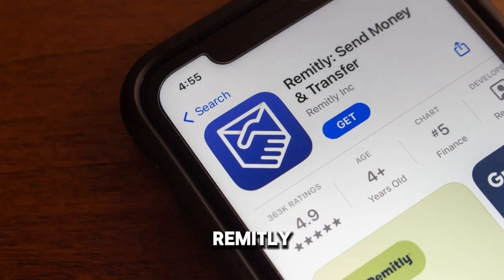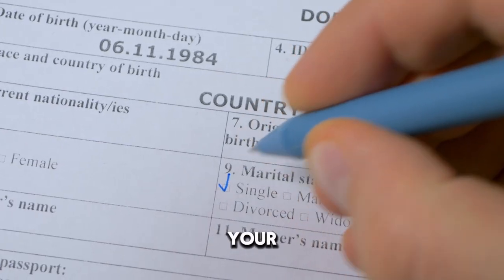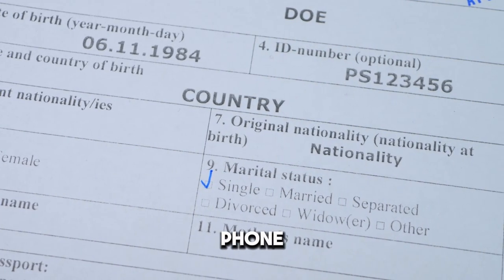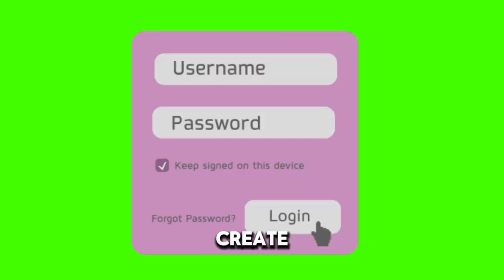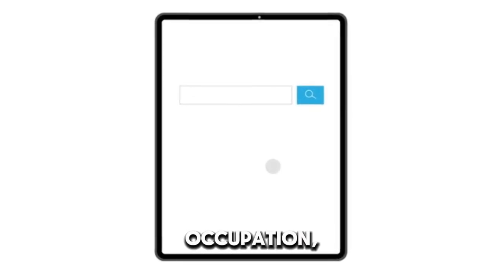How to Open Remitly Account 2025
In this video I will explain how you can open Remitly Account in 2025.